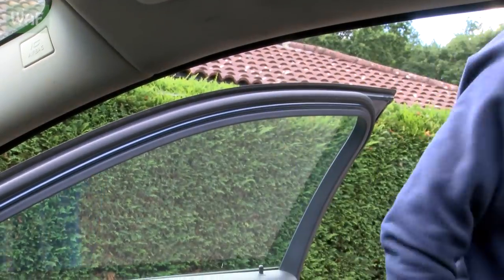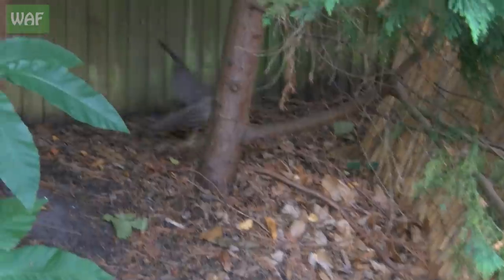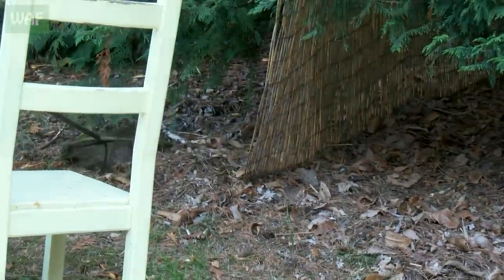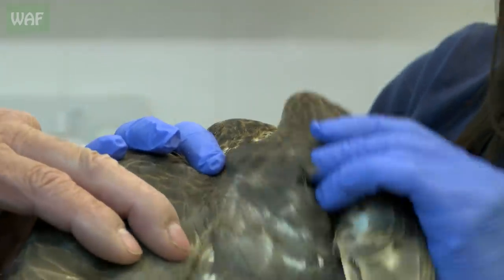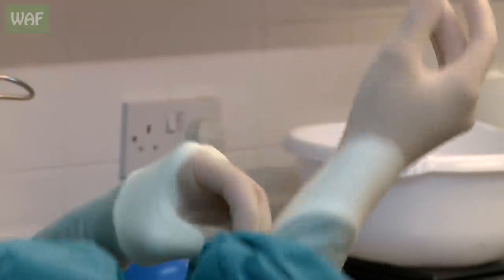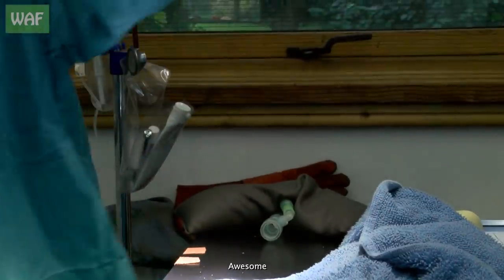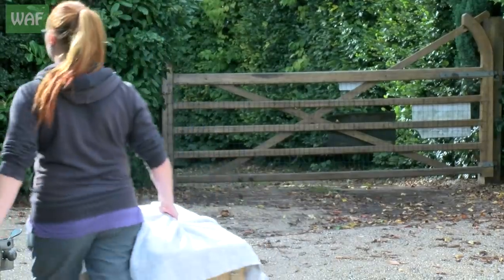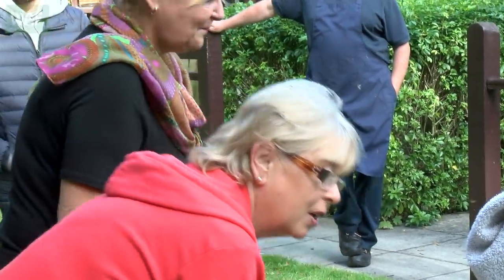Juvenile Sparrowhawk receives LIFE SAVING surgery!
In this rescue, Simon and the team are called out to rescue a young injured sparrowhawk, well known to the local care home staff.

After ducking and diving, in and around the trees, Simon manages to contain the bird of prey and get it back to the centre for an X-ray.

Confirming that the young hawk had a fractured ulna in its left wing, Maru, our lead veterinary surgeon, performed a life saving operation, to give this beautiful bird hope at a second chance in the wild!

Watch to find out if the birds rehabilitation is a success!

PLEASE DONATE - Just £3 from every viewer can help us save many more animals!

About TheWildlifeAid TV...
Ever wanted to see the goings on behind the scenes at a Wildlife Rescue Centre? Well now you can! We have super cute hedgehogs eating their dinner, dramatic rescues of wild deer and everything in between.